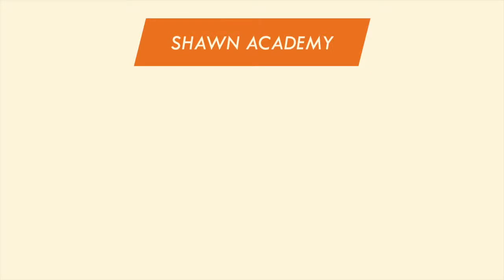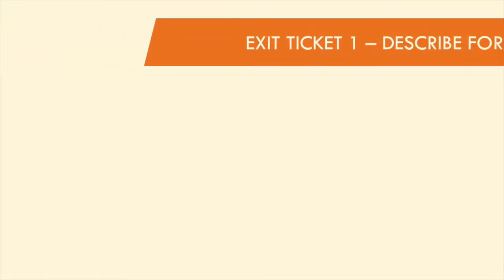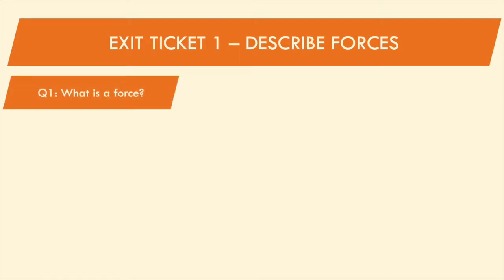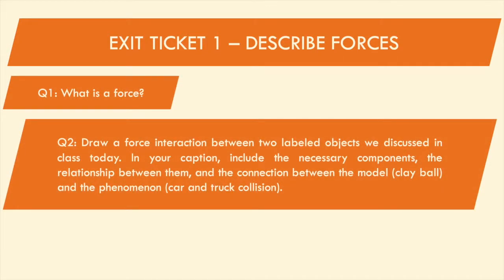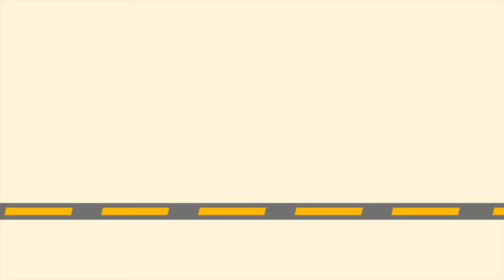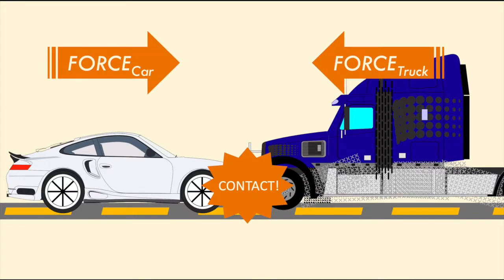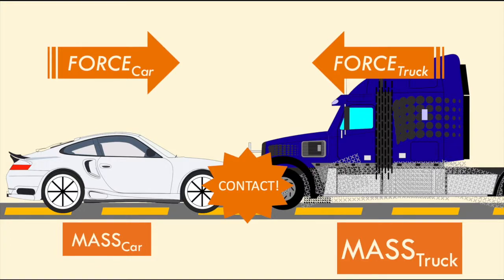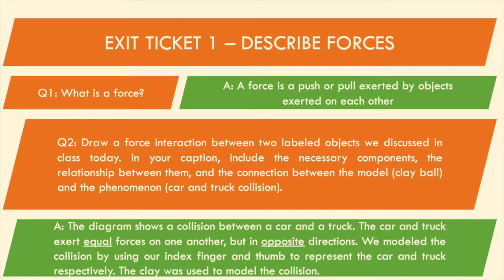Exit Ticket 1 - Force Interactions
Mr. Singh describes force interactions